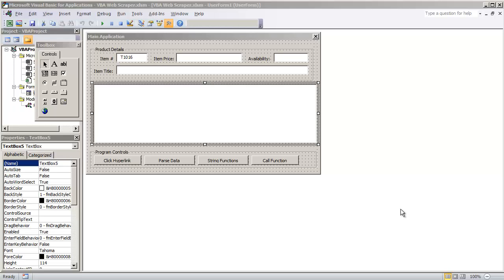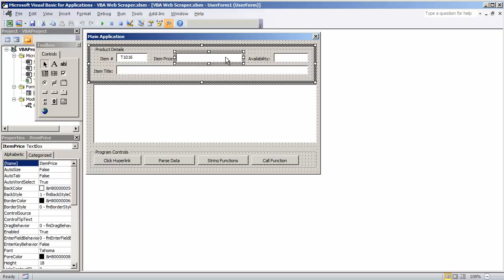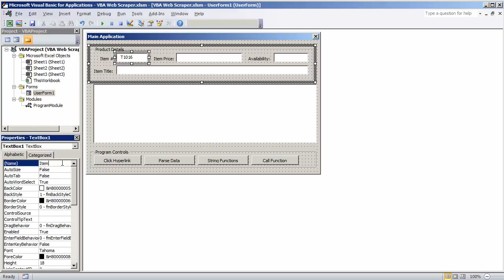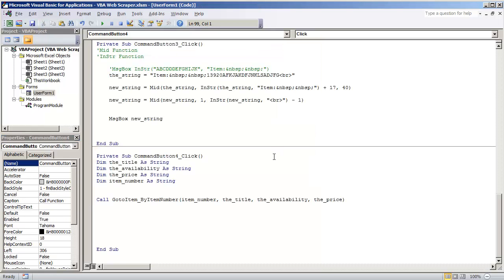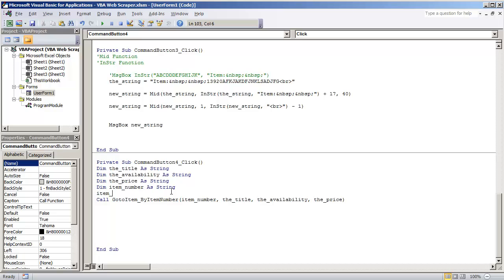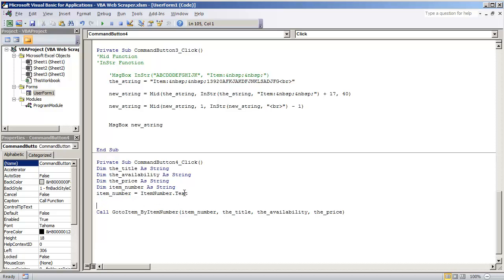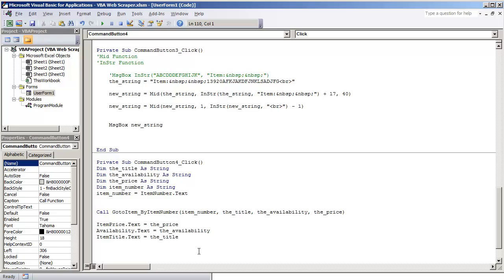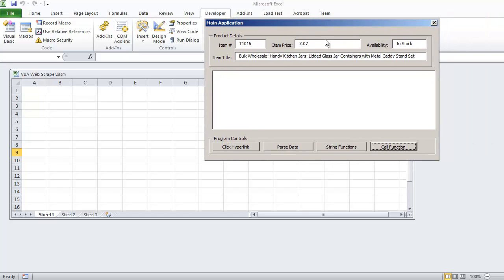Web Scraper VBA Application1.20-Storing Data to a UserForm